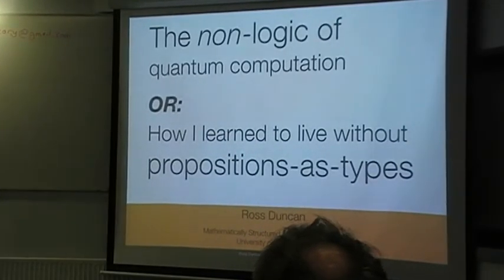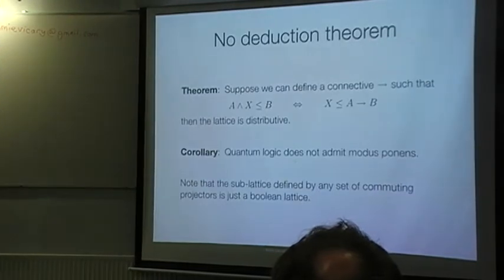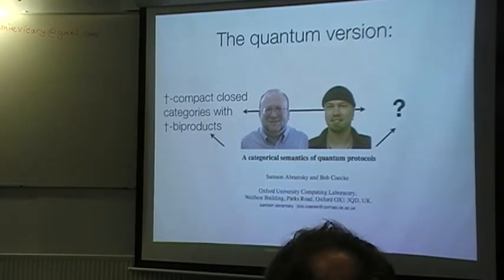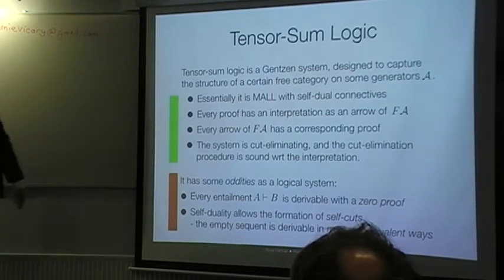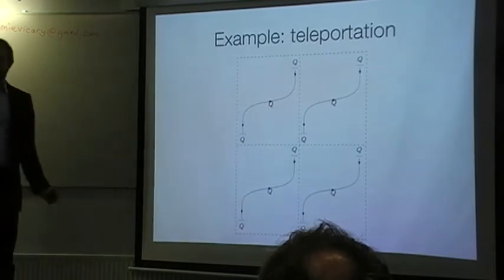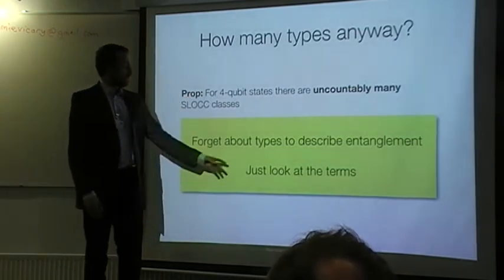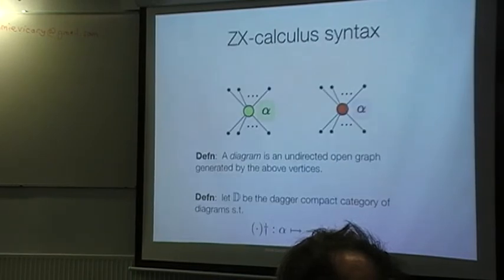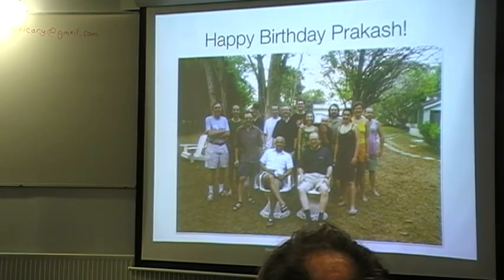Ross Duncan, "The non-logic of quantum mechanics"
Speaker: Ross Duncan
Title: The non-logic of quantum mechanics, or: how I learned to live without propositions-as-types
Event: PrakashFest, in honour of Prakash Panangaden on the occasion of his 60th birthday, 23-25 May 2014, The University of Oxford